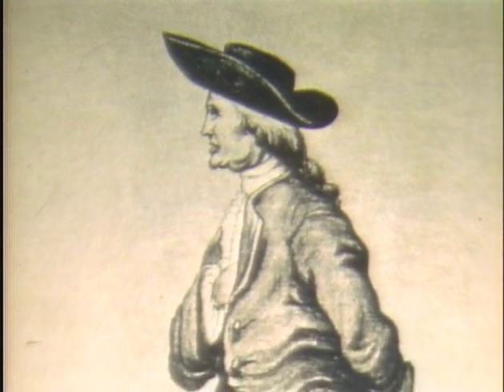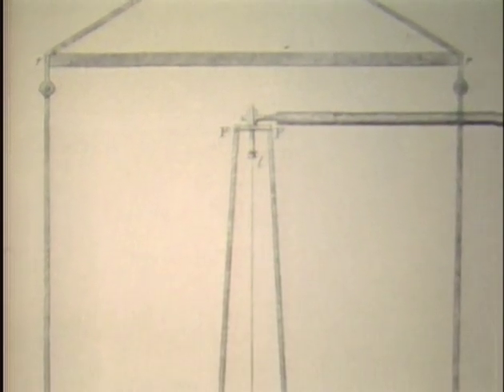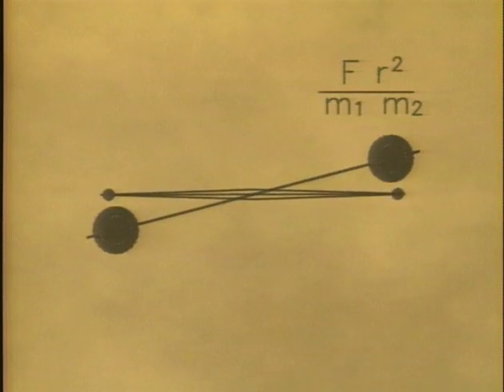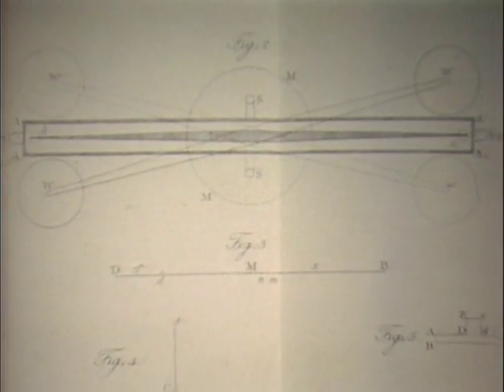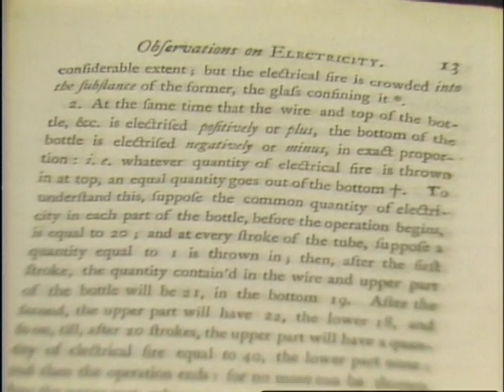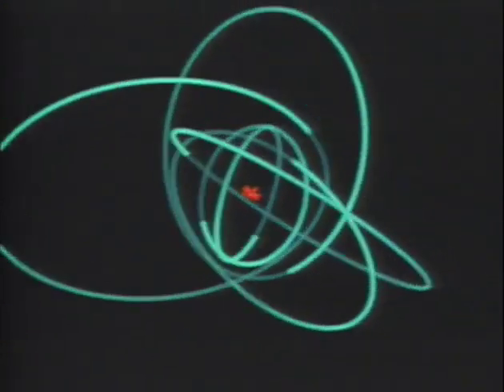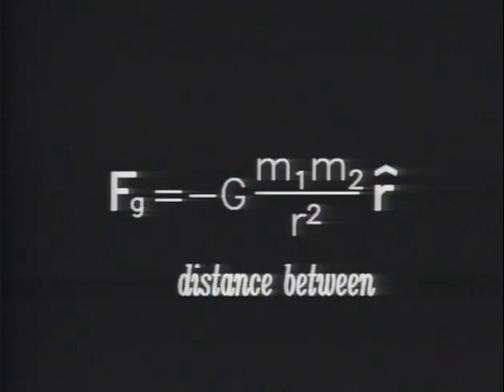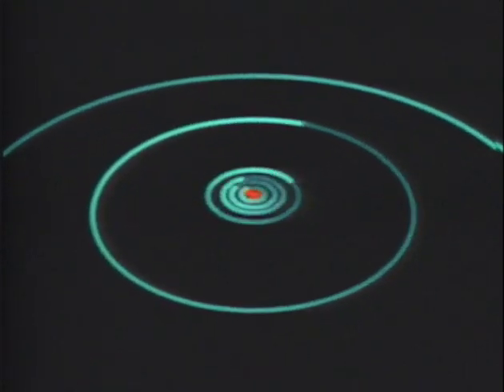8.1 The Fundamental Forces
WHAT ARE THE FUNDAMENTAL FORCES OF NATURE? Newton’s mechanics clarified the role of forces in shaping the motion of all things and focused attention on identifying forces at play in the universe. In this video, a survey of how all forces are manifestations of nature’s fundamental forces—gravity, electricity, the weak nuclear force, and the strong nuclear force—is presented. The unification of these forces into a common description remains to this day a beguiling quest in physics.

Teachers: A question set to accompany this episode can be found